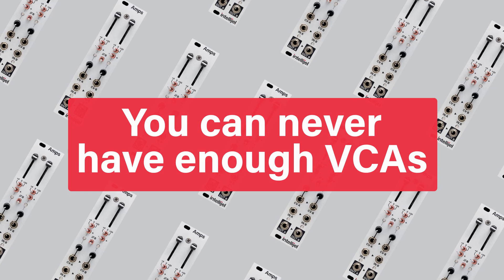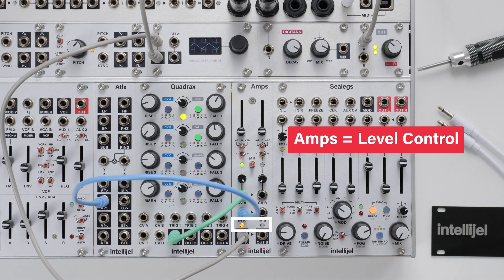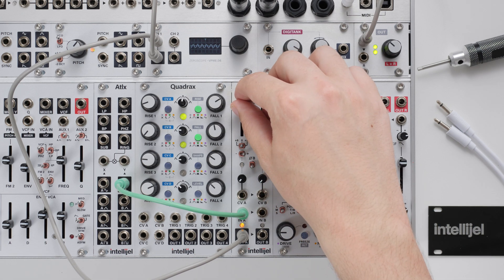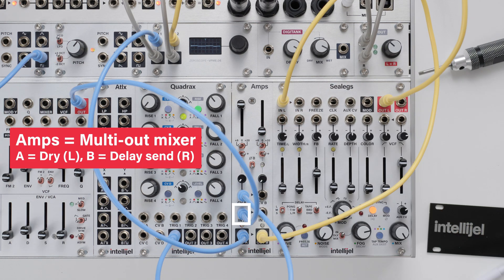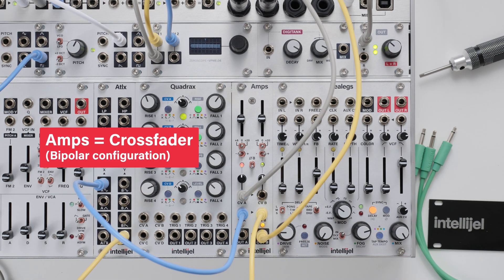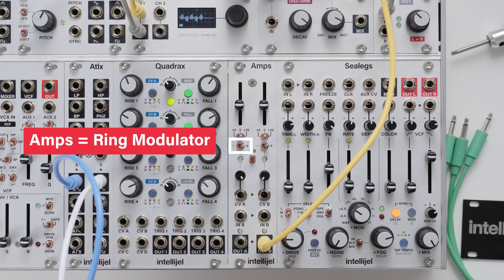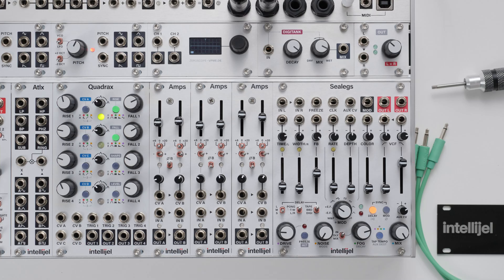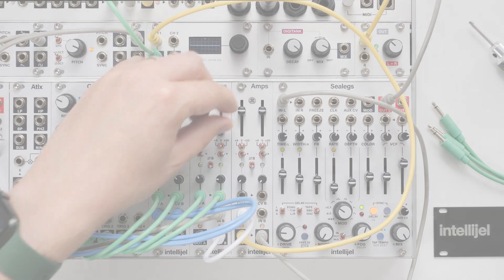Intellijel Amps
You can never have enough VCAs, and Amps gives you 2 of them with comprehensive controls for a multitude of scenarios - all in 6HP. In this overview video, Matt highlights the main features of Amps and some interesting use cases, including how to daisy-chain multiple modules.

Chapters:
00:00 - Introduction (you can never have enough VCAs!)
00:34 - Overview: Standard Synth Patch
01:39 - Boost Switch: Distortion & Line Level Boost
02:32 - Normalled connections
03:15 - Amps as a CV controlled crossfader
04:11 - VCA B Phase invert switch: Ring Modulation
05:03 - Daisy-chaining Amps
05:53 - Summary & Multi-Amps Patch

Main Features:
• Manual LEVEL slider per VCA.
• Dedicated CV attenuators with dual color LEDs
• Linear response curve.
• Input and CV normalling of VCA A to VCA B
• Output normalling of VCA A to VCA B
• Boost switch - +6dB or +20dB.
• Phase Invert switch on VCA B
• CV Invert switch on both VCAs
• 4-pin link connectors on the rear panel allow for multiple AMPS modules to be chained together to create a 4-channel mixer; 6-channel mixer; etc.